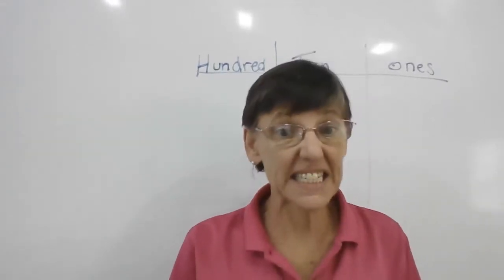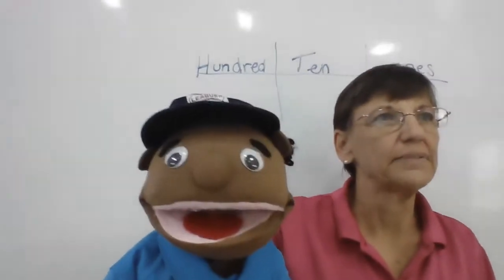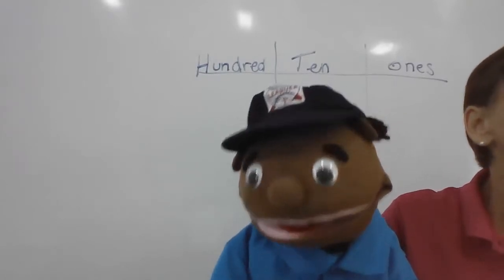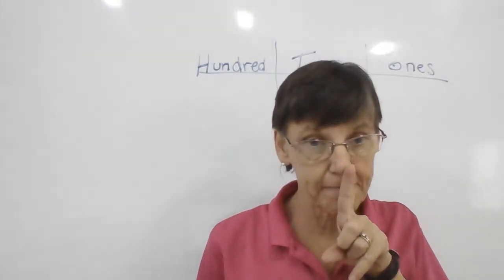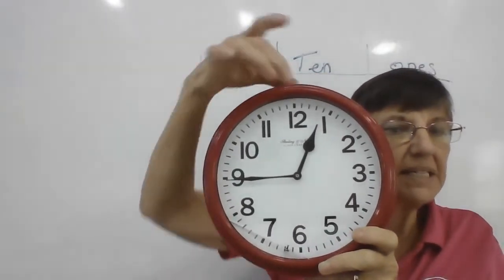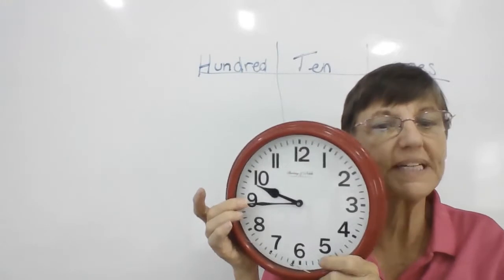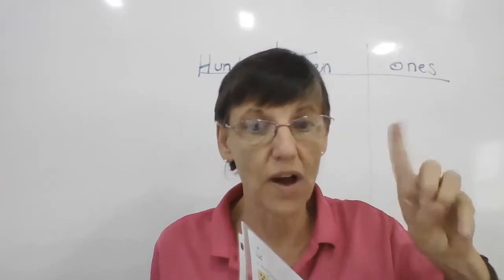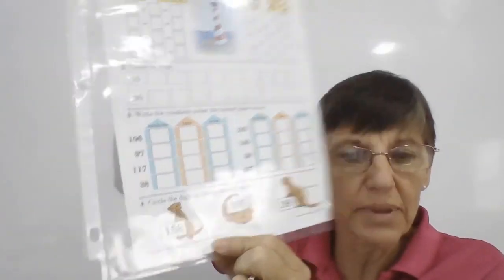Jueves 19 Primer Math 19+4